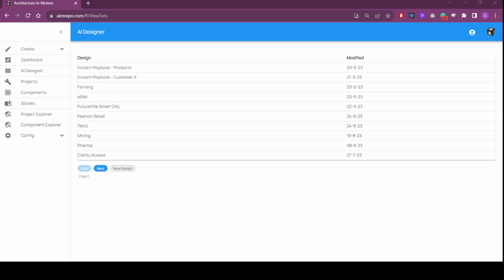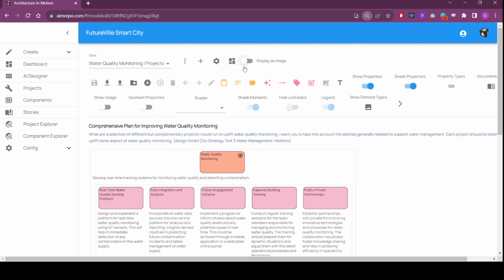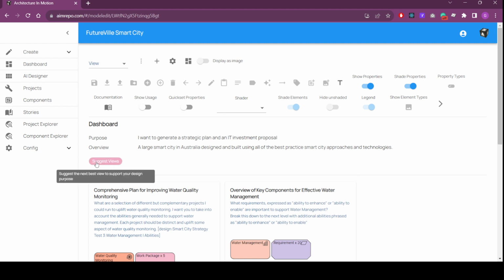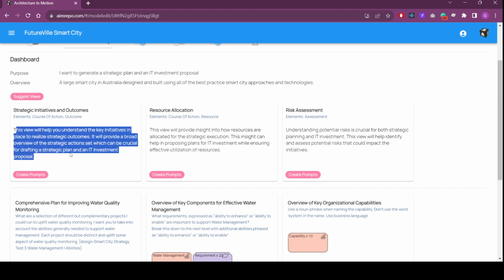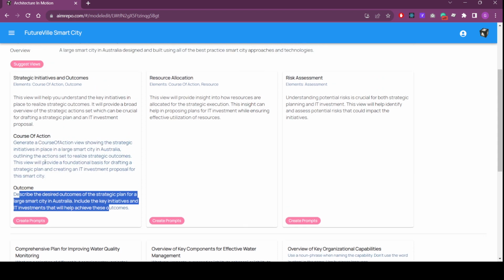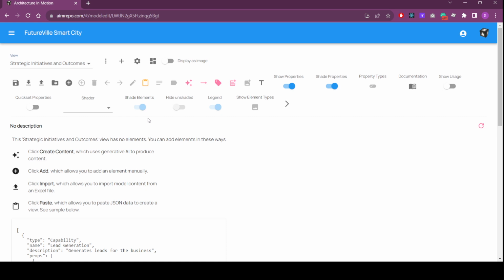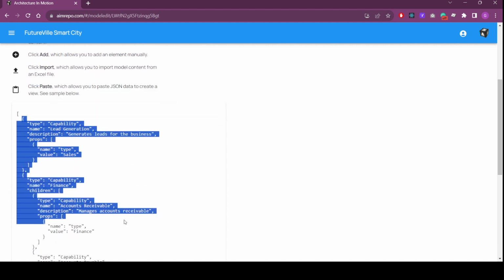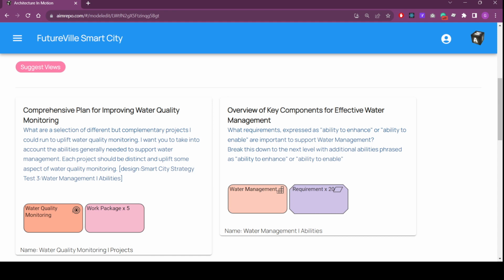AI-powered automatic Strategy and Planning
AIM has been enhanced with a new feature to goal-seek towards your defined Architecture objective.
1. Define what you are trying to do, e.g. strategic plan, scope a project, develop an application architecture.
2. Define your context
3. Get AIM to suggest the next best view and the prompts to use. Repeat this step until you have sufficient Architectural views to support your objective as defined in step 1.